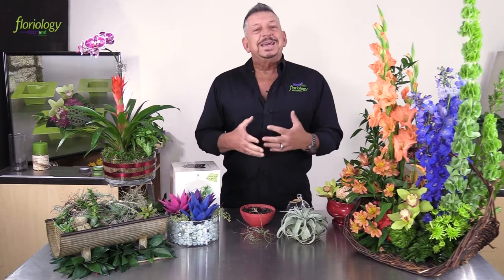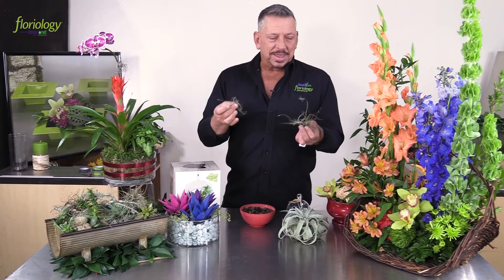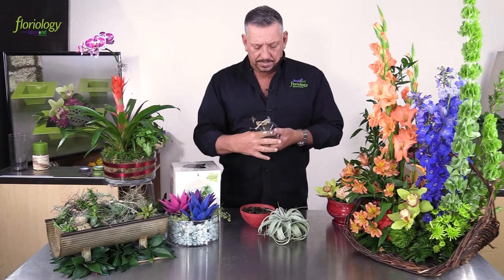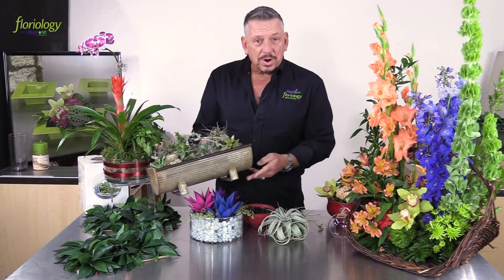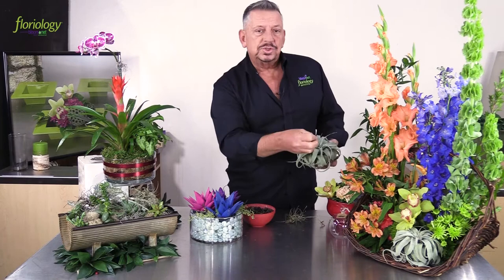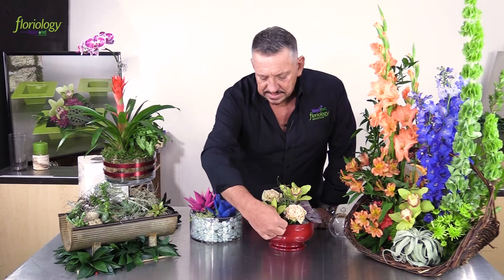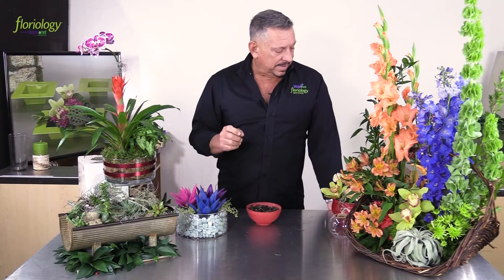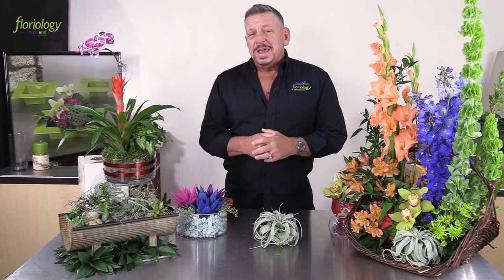Using Tillandsia and Succulents for Design Inspiration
On this week’s DesignTime, Jackie Lacey AAF, AIFD®, CFD®, PFCI, talks about using tillandsia and succulents for accessory and design inspiration.